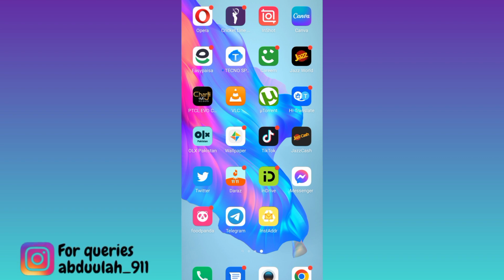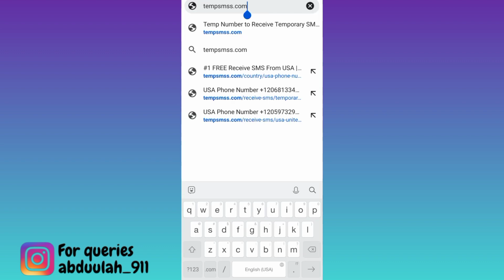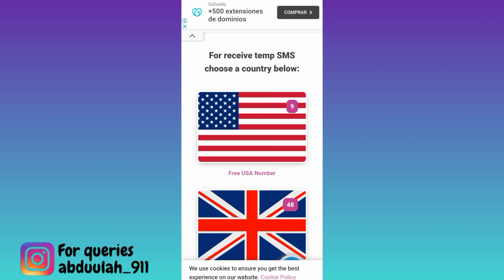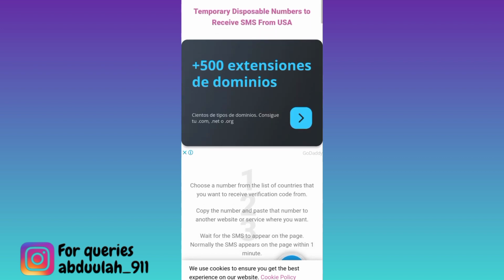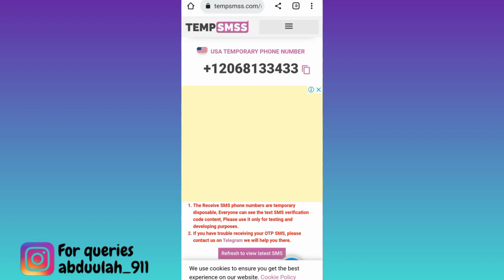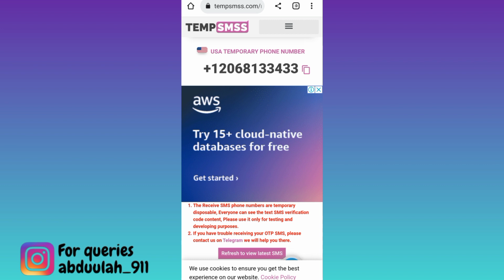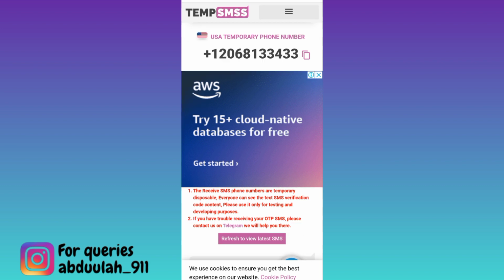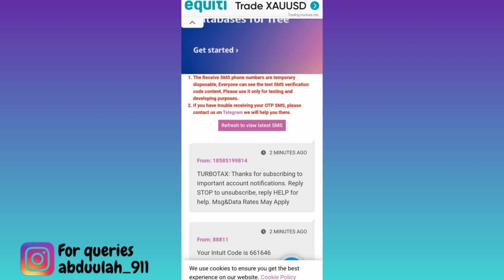Fake Telegram Account 2023 | How To Create Fake Telegram Account With Virtual Phone Number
In today's video, I am going to show you How To Create Fake Telegram Account With Virtual Phone Number. If you want to create a Fake Telegram Account in 2023 using a Virtual phone number then this video is for you. So sit back and learn How To Make a Fake Telegram Account without providing your Phone Number.